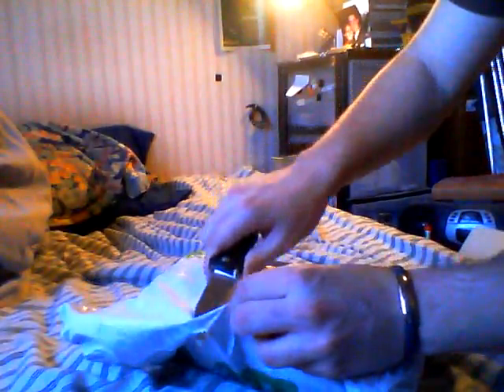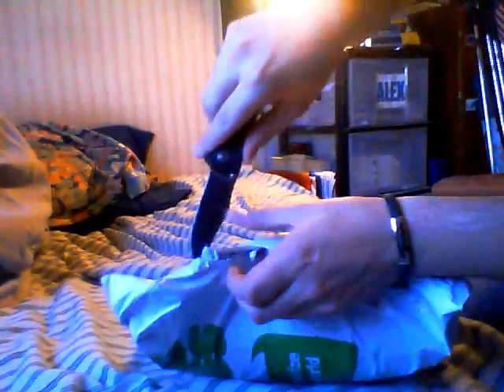Unboxing-Flipping Arena Zip up hoodie.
awsome thing fits well to link is